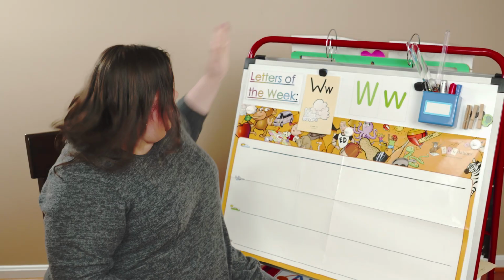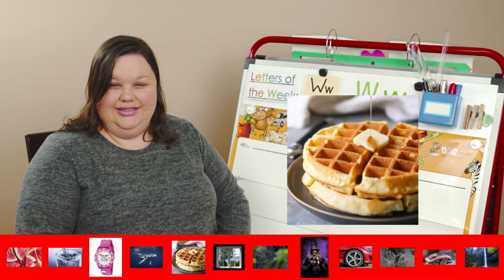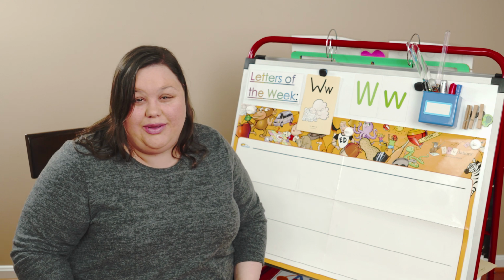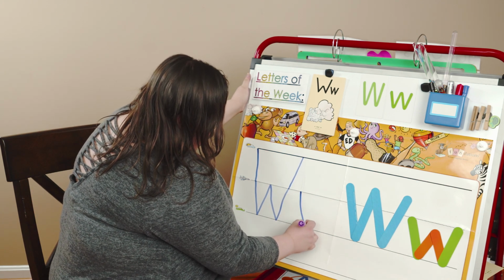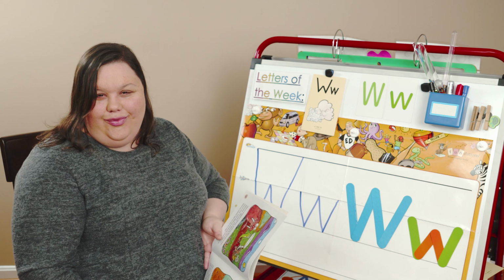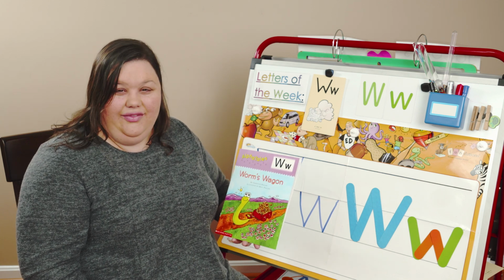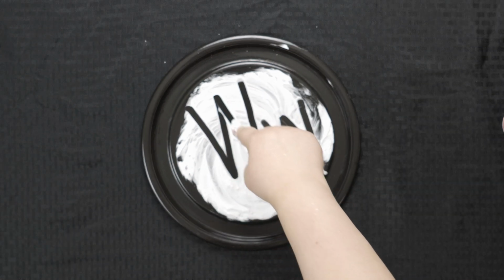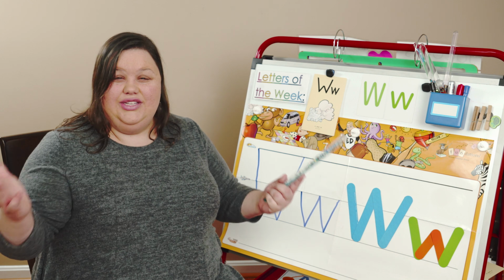Learning Letters: Introducing Letter Ww - Phonics Mini PreK Letter Lesson #13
Mrs. Palmer's Virtual PreK Classroom with Special Intro Song & Closing Credits!

Looking for a way to help during this pandemic?

Offer to support these free educational lessons for young children so they don't fall behind in school.